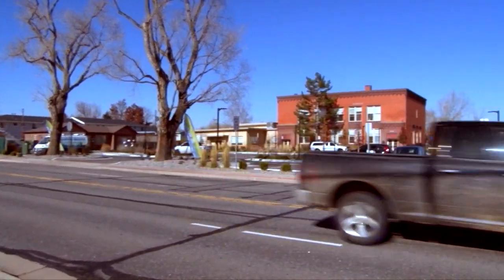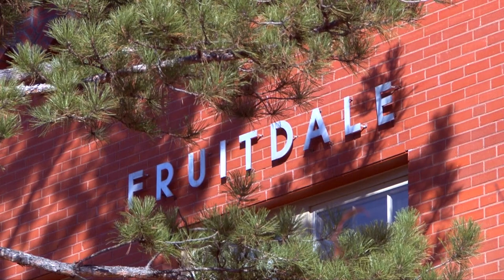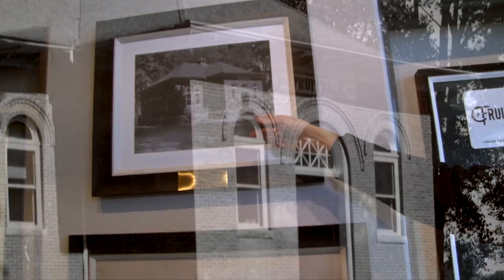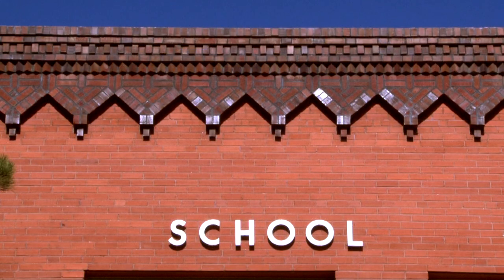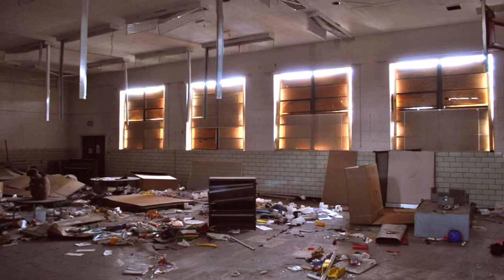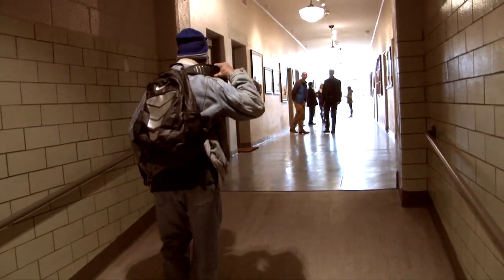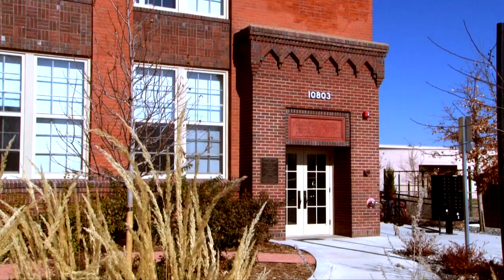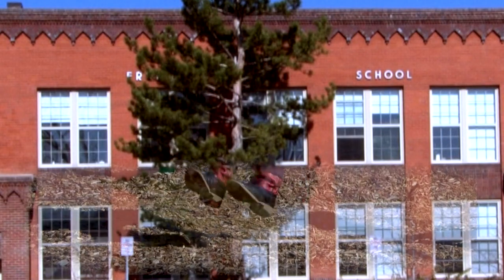Fruitdale School - Hart Awards 2019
The Fruitdale School was a recipient of a 2019 Stephen H. Hart Award for Historic Preservation.